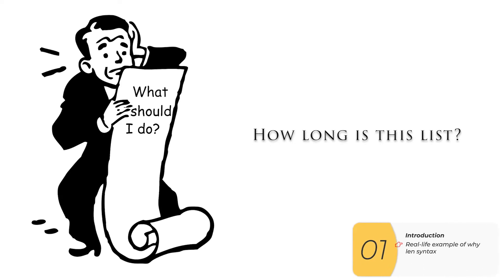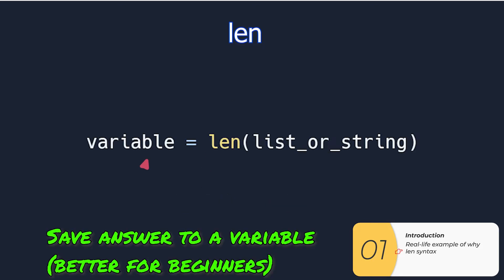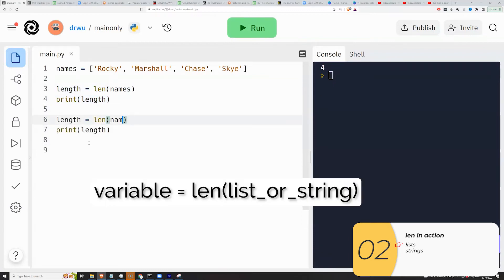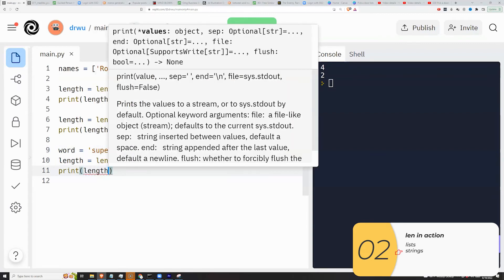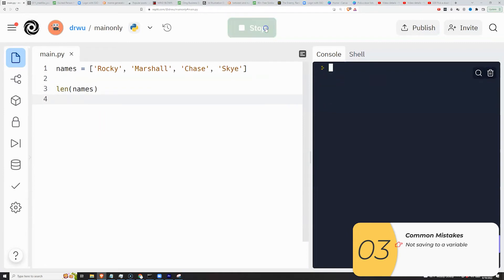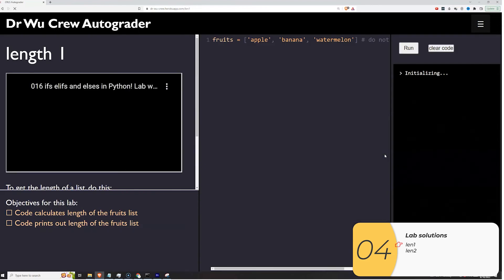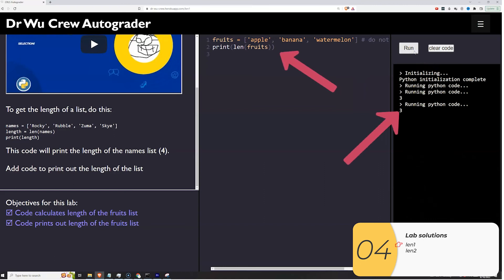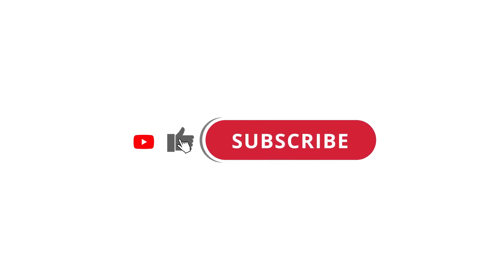024 Length (len) in Python! Lab with autograder!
Learn about finding length in Python!

00:00 Introduction / syntax
00:35 Compound Booleans in action
01:28 Common mistakes
01:51 Lab solutions